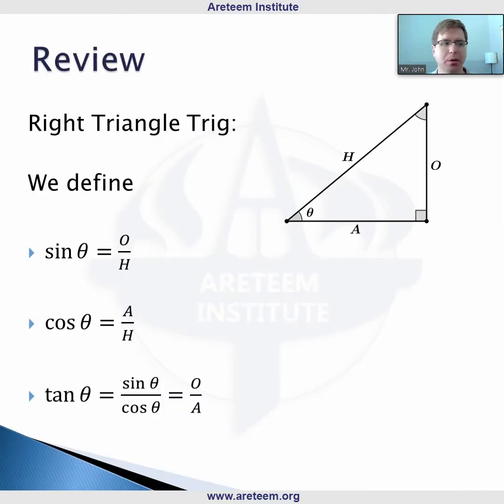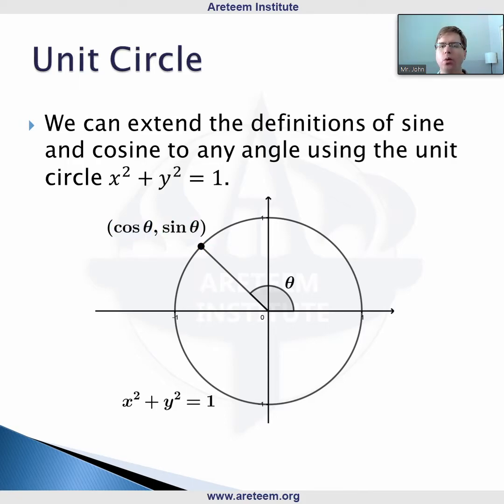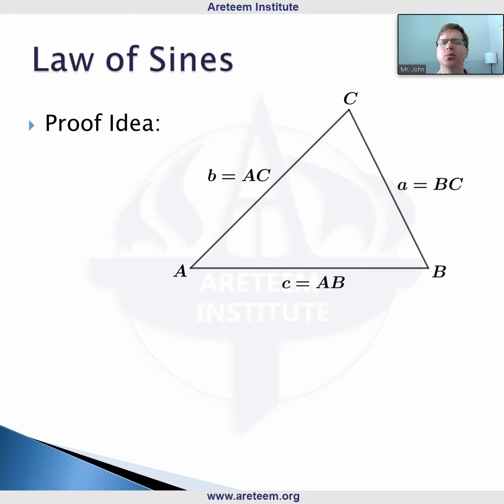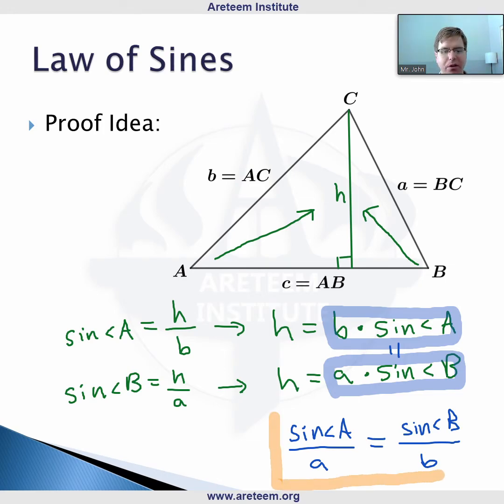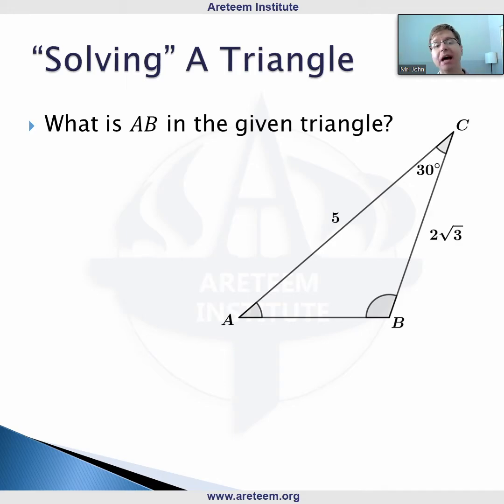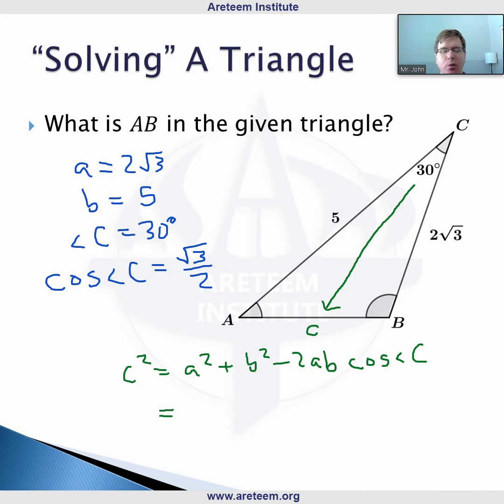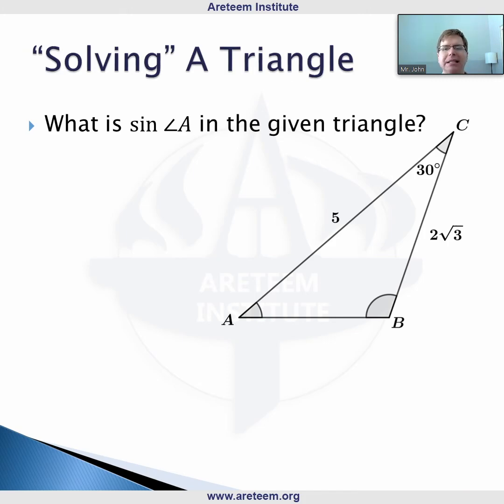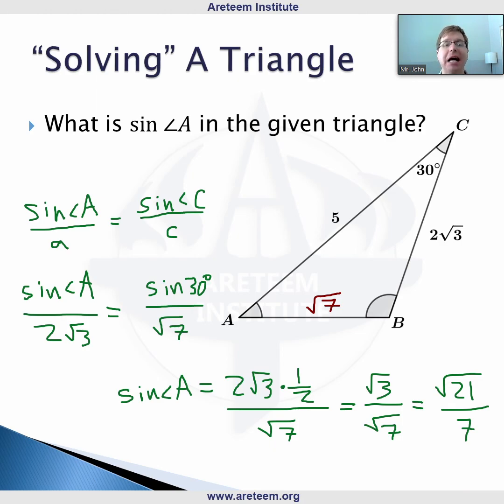Law of Sines and Law of Cosines - Thursday Tidbit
Mr. John gives an introduction to the law of sines and law of cosines and how to use them to "solve" a triangle.